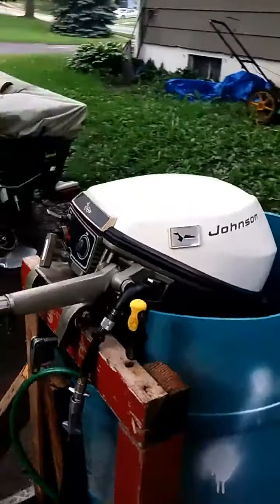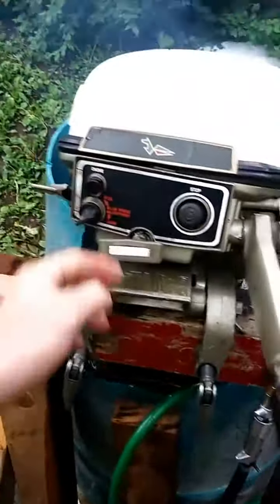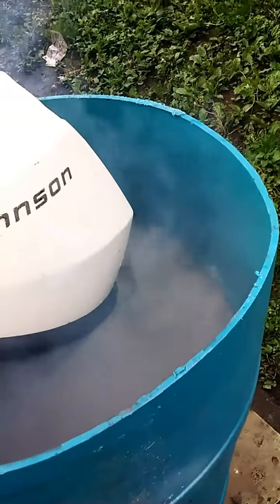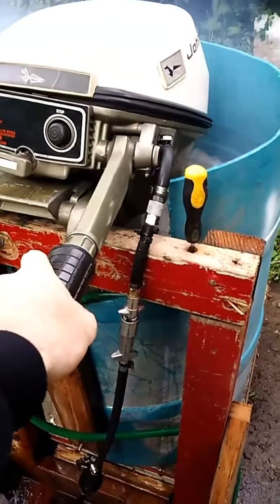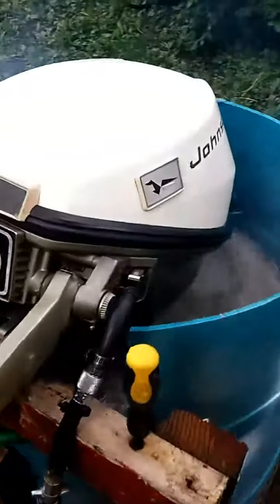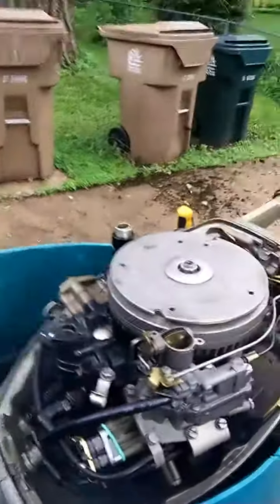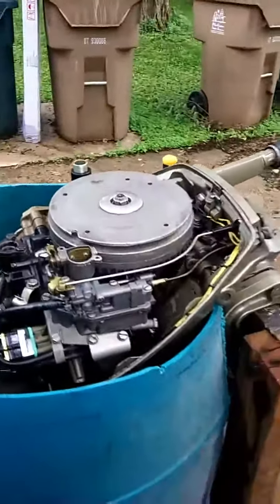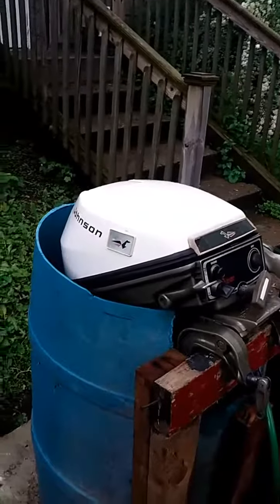9.5hp Johnson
Johnson 9.5hp short shaft tiller for sale in madison Wi